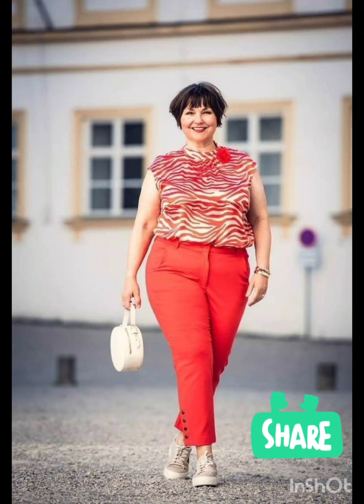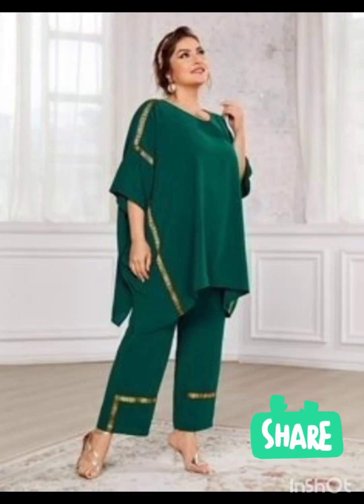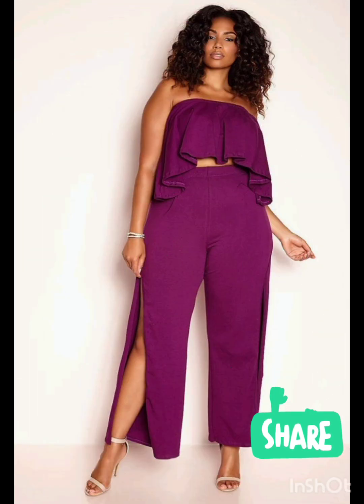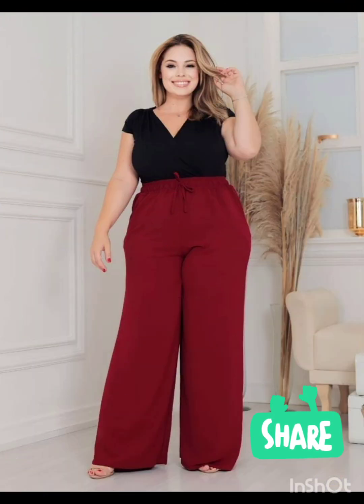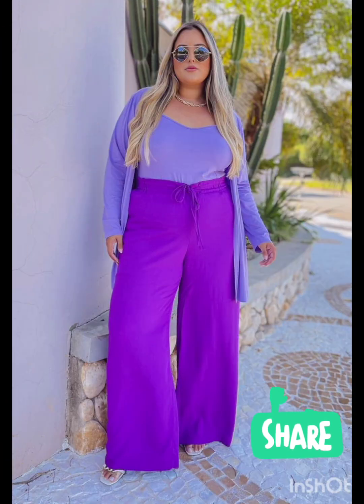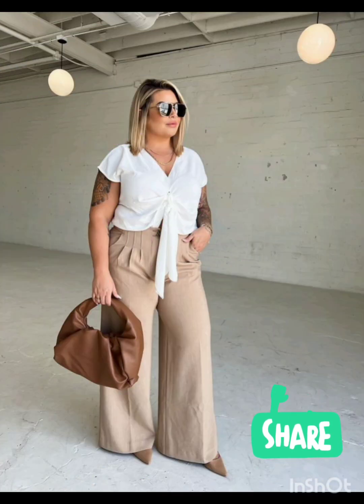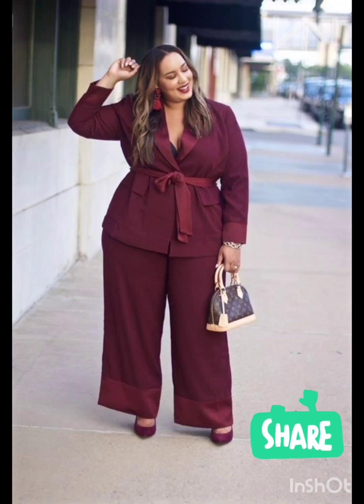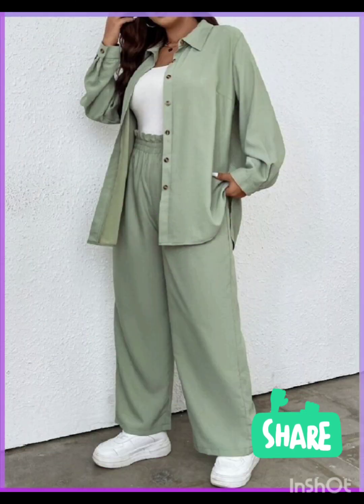Ideas Fantásticas🤗 de Vestidos CASUALES para Dama te Gustarán!